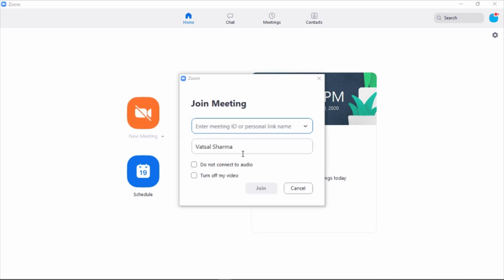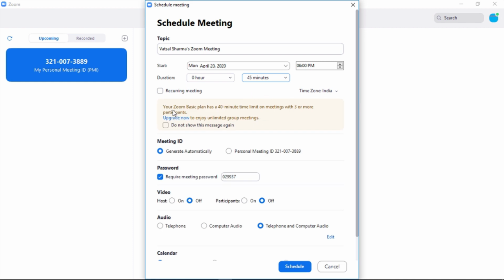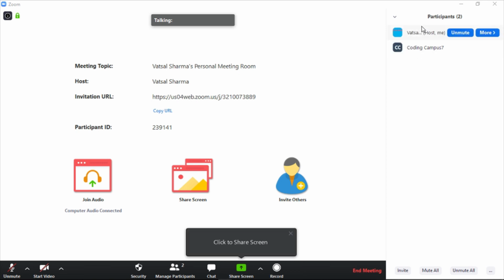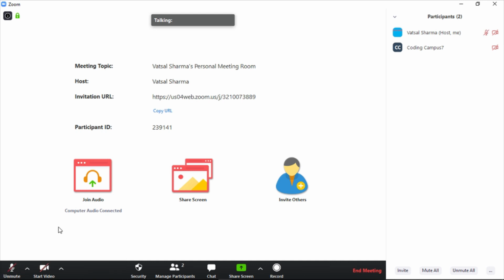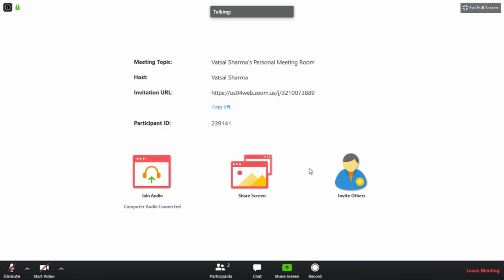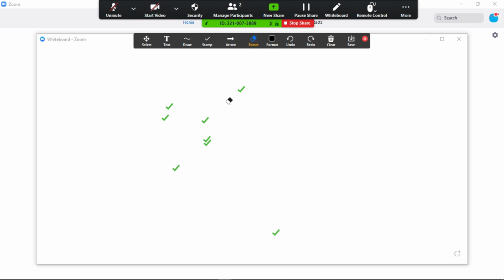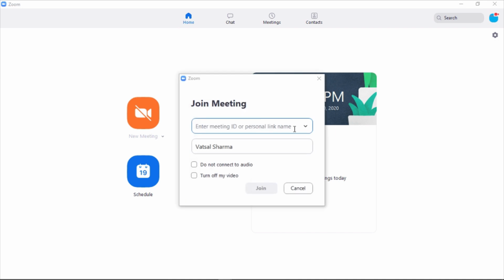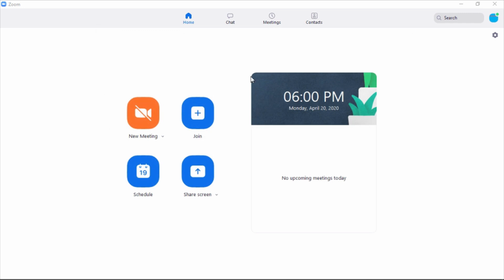Full Explanation of Zoom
In this video you will get to know everything about zoom.